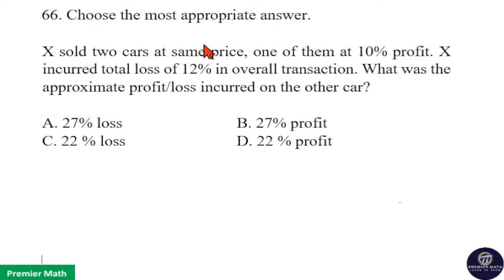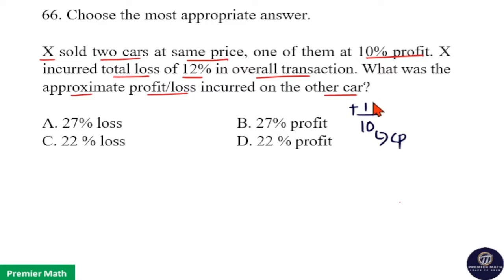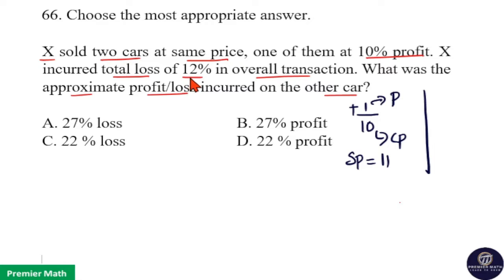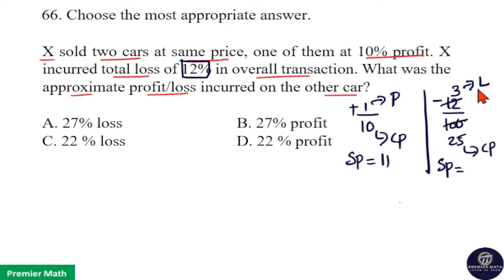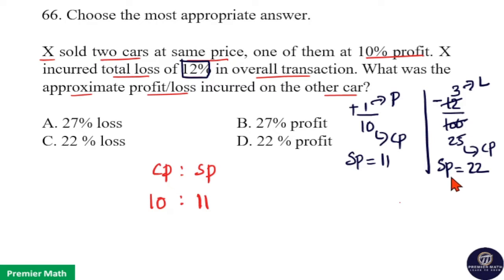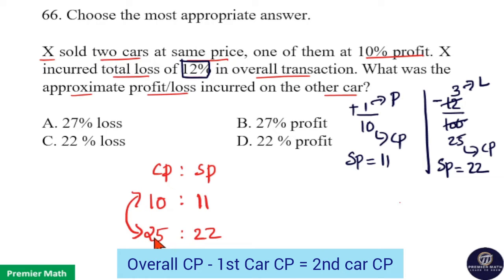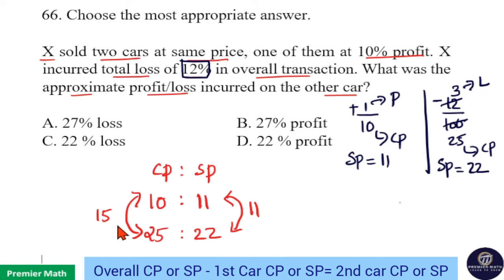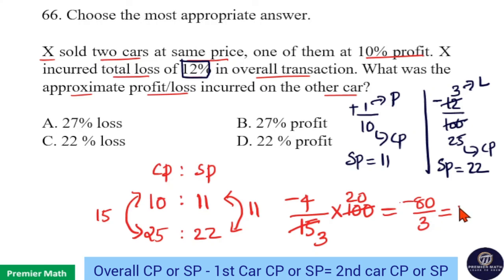X sold two cars at same price, one of them at 10% profit. X incurred total loss of 12% in overall tr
00:00 X sold two cars at same price, one of them at 10% profit. X incurred total loss of 12% in overall transaction. What was the approximate profitloss incurred on the other car

A.  27% loss         B.  27% profit
C.  22 % loss         D.  22 % profit